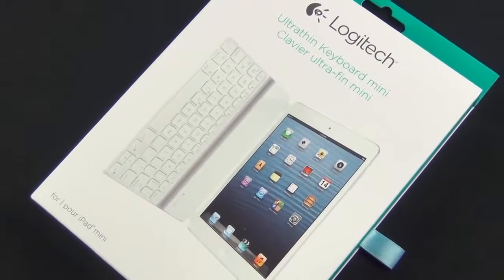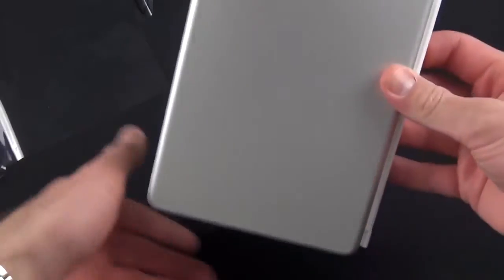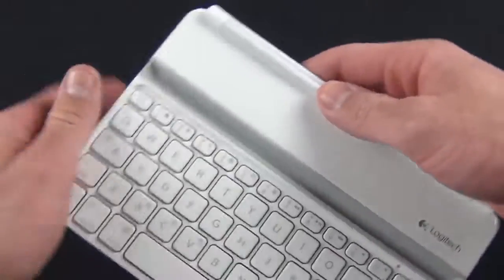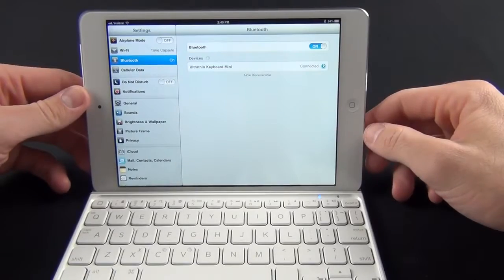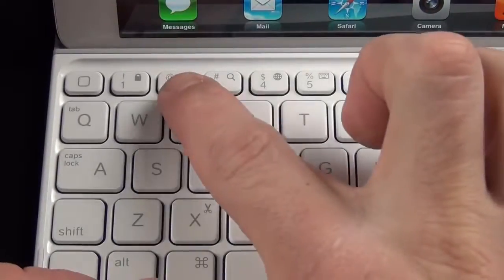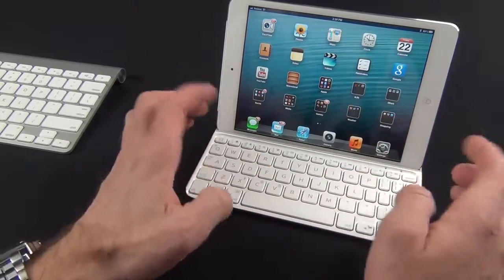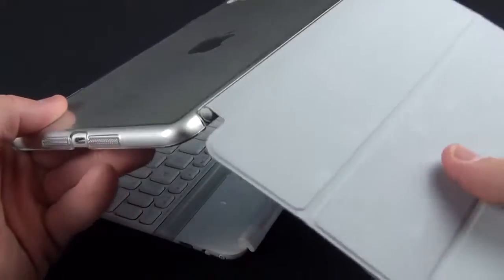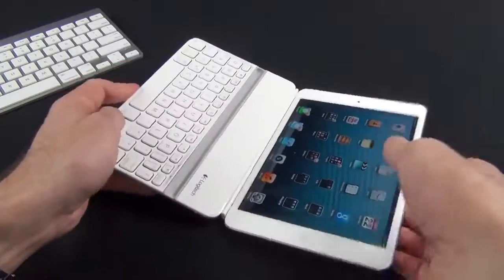Logitech Ultrathin Keyboard iPad mini Unboxing & Review - Vision Academy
Logitech Ultrathin Keyboard iPad mini Unboxing & Review

WWE Academy Google+ Page!
WWE Academy Facebook Page!
It's now easier for people to find your Page in the search. and send your Page messages at m.me/wweacademy1.